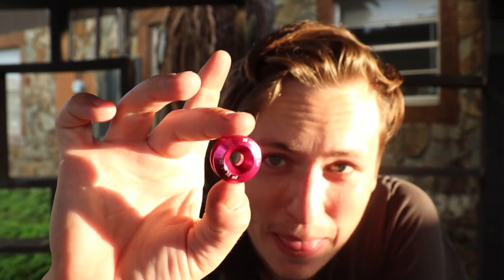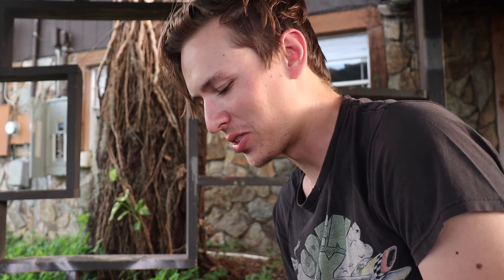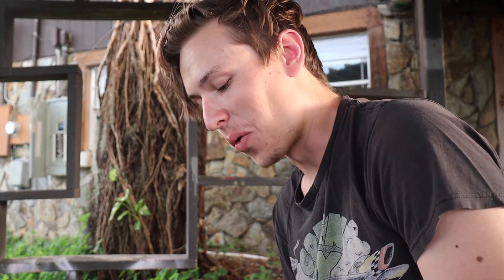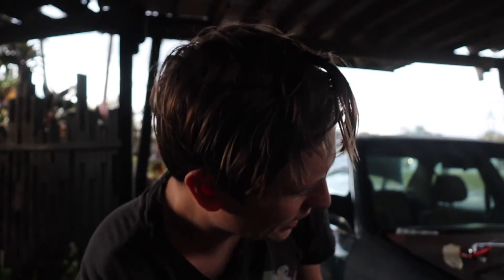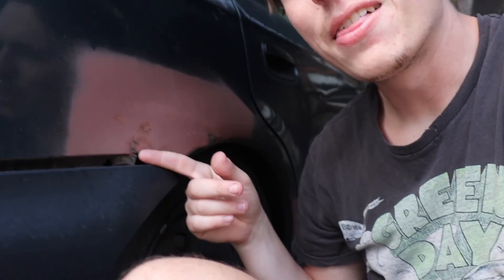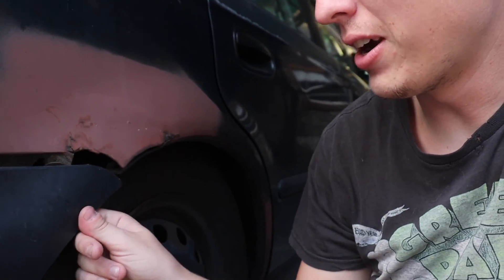MY EK Civic Gets A Quick Release Bumper - Installed It In 5mins!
In this quick video, I show you how easy it is to install an eK Civic Quick Release Bumper. This bumper makes it easy to protect your car from scratches and dents, and is a great way to make your Civic look cooler.

If you're looking for a way to protect your car from scratches and dents, then check out this quick release bumper. This bumper is a great way to make your Civic look cool and add protection from damage. installation is a breeze, so don't wait any longer!
My bumper was starting to fall of so today My EK Civic Gets A Quick Release Bumper! My B swapped EK civic needed some serious bumper repair so today we put on an Amazon quick release bumper kit on the car. The DIY Budget build quick release set up makes the bumper stay on the car while adding that JDM flair! A quick and easy install that makes a world of difference!
Equipment and parts!
Camera canon m50
Rode Mic
Civic Front Grill

Car content every week!